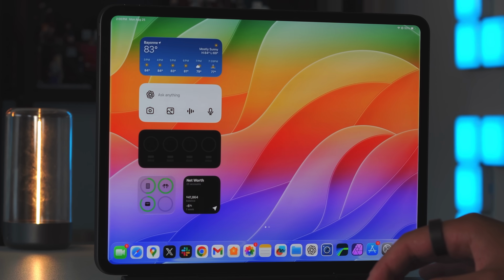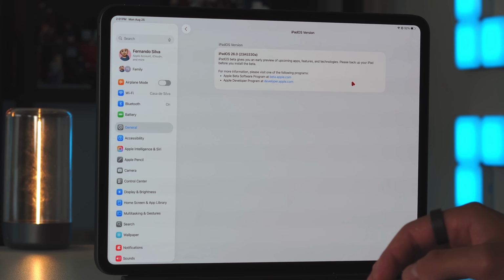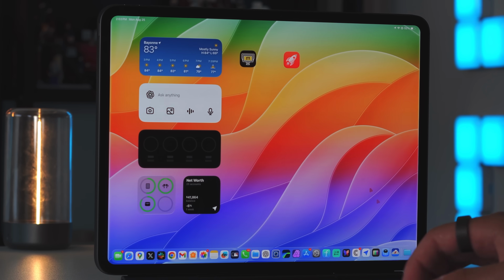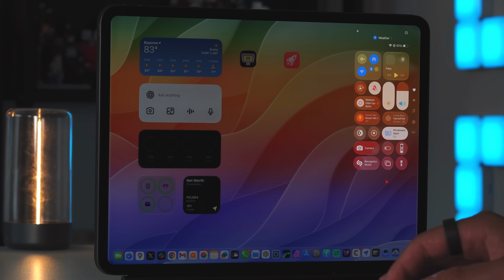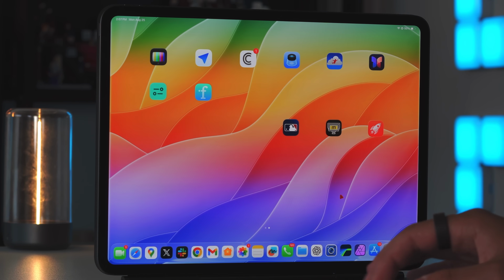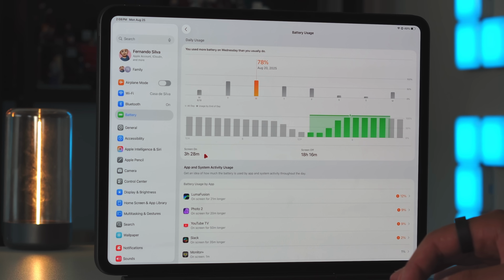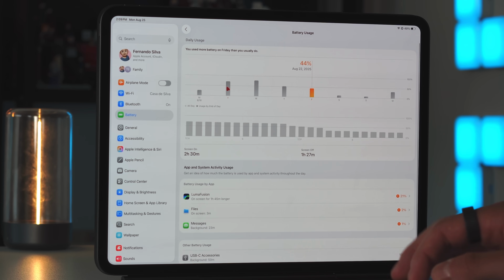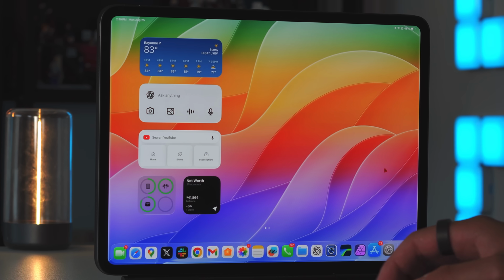iPadOS 26 Beta 8 Hands-On: What’s New + Release Date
Apple just dropped iPadOS 26 beta 8 for developers, and we’re now only about two weeks away from the final public release alongside the new iPhones. In this video, I walk you through everything you need to know about this update — from performance and stability improvements to small UI tweaks like dock changes, icon resizing, Control Center polish, and better battery life.

M4 MacBook Pro ($1299 normally $1599)
M4 Macbook Air ($799 normally $999)
M4 iPad Pro ($897 normally $999)
M3 iPad Air ($535 normally $599)

Follow me on X: @nandoprince93

📦 Other tech I like:
iPad mini 7th Gen ($459, Normally $499)

Timestamps:
0:00 – iPadOS 26 beta 8 released
0:20 – Quick sponsor: Nomad eSIM
1:05 – Update size & storage requirements
1:49 – Build number & RC/public release timeline
2:35 – What’s new (or not) in beta 8
2:49 – Dock now supports up to 29 apps
3:09 – Preview app liquid glass effect
3:58 – Control Center bugs & animation tweaks
4:36 – Home screen icon size + dock bounce
5:22 – Battery life improvements
6:31 – Performance, multitasking & stability
7:07 – Public beta, RC, and release outlook
8:10 – Final thoughts + sponsor wrap-up
9:03 – Outro & upcoming content